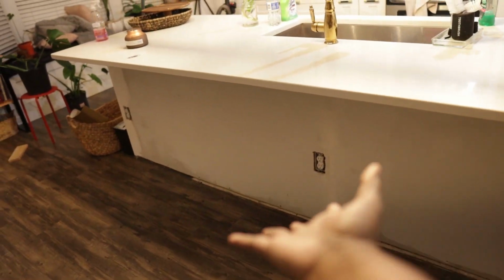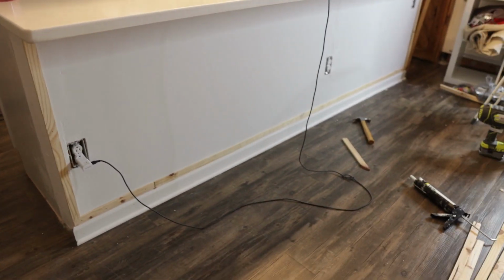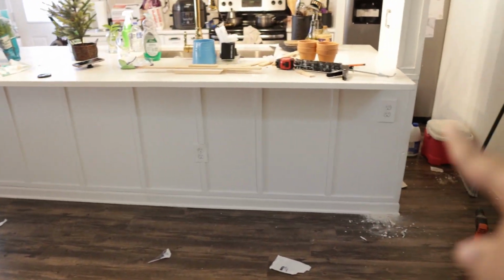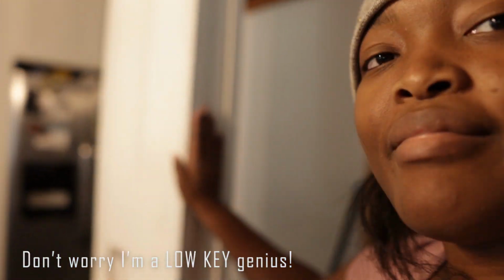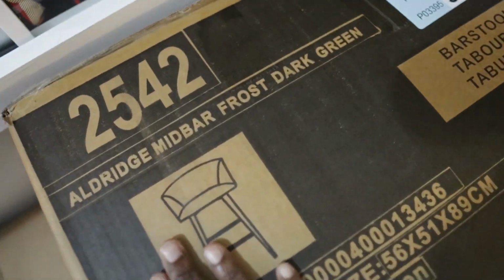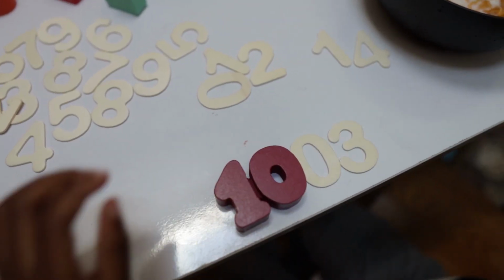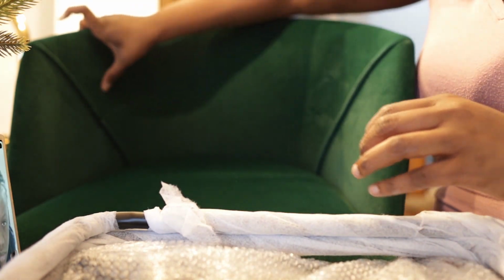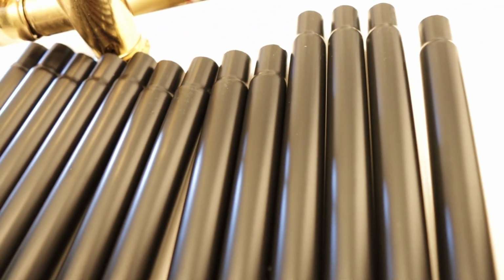KITCHEN ISLAND MAKEOVER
I have a goal! Catch up on all my small projects by the end of the year! I finally gave my kitchen island the closure it deserved

☕️ Coffee lovers lets UNITE!!! ☕️